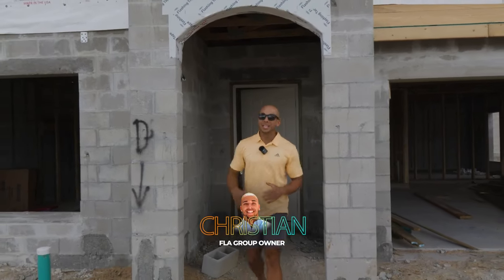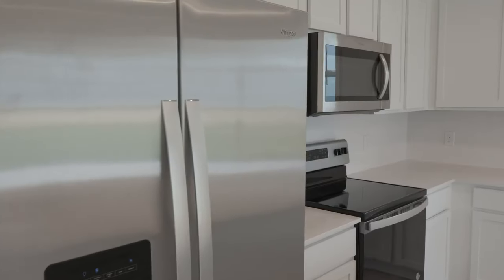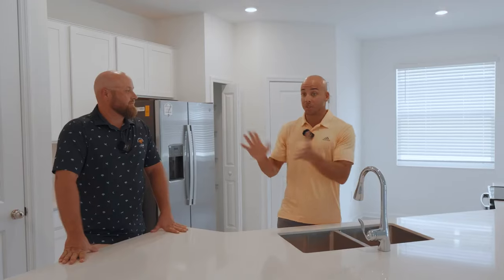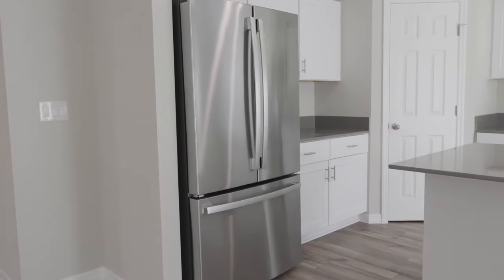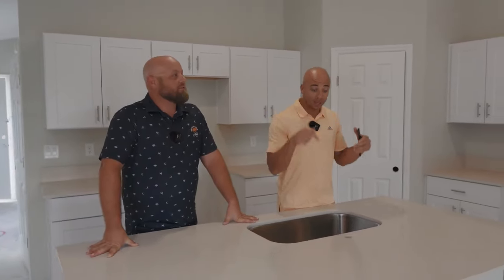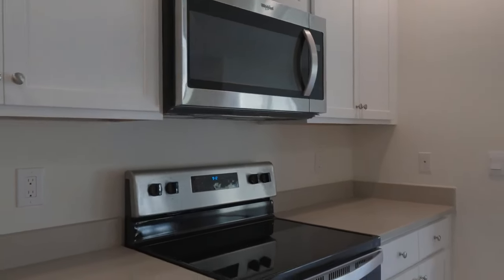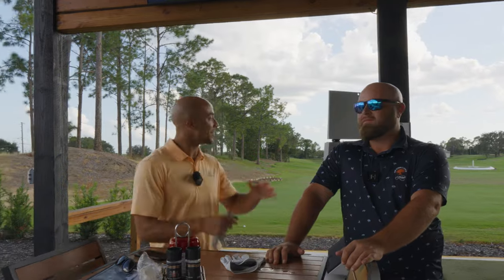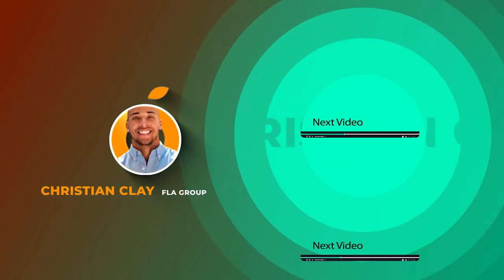Saving thousands in Davenport Florida ...Pt 1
In this episode, we showcase two stunning new construction homes in Davenport, Florida, and reveal how you can save hundreds of dollars monthly. Discover the best deals, lowest interest rates, and how we ensure you get more than what the builder is offering. Plus, learn about the vibrant Davenport community, including Posner Park, Champions Gate, and proximity to Disney.

Why Choose New Construction in Davenport, Florida?
Davenport is a rapidly growing area in Central Florida, known for its excellent schools, beautiful parks, and convenient access to Orlando's attractions. With affordable new construction homes, Davenport is the perfect place to call home. Enjoy shopping and entertainment at Posner Park, luxury living at Champions Gate, and being just a short drive from Disney World.

What You’ll Discover in This Episode:

A tour of two amazing new construction homes in Davenport, FL
Detailed information on how you can save hundreds of dollars monthly on your mortgage
Tips on securing the lowest interest rates for your new home
Insights into how to get all appliances included with your new home purchase
How we negotiate to get our clients more incentives and benefits than what the builder initially offers
Highlights of the Davenport community, including Posner Park, Champions Gate, and proximity to Disney
Our experienced team is dedicated to helping you find the perfect new construction home in Davenport. With our extensive knowledge of the local market and strong relationships with builders, we ensure you get the best deal and the most value for your investment.

Ready to start your journey to owning a new construction home in Davenport, FL?

Christian Clay - More Fla Real-estate Team
Brokered by Dalton Wade Inc.